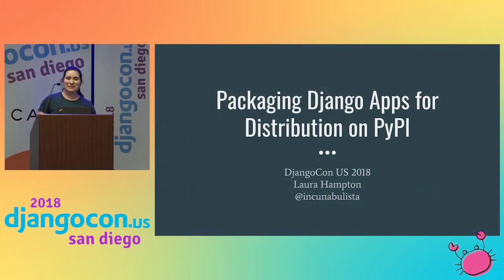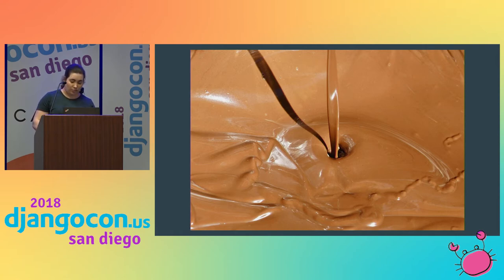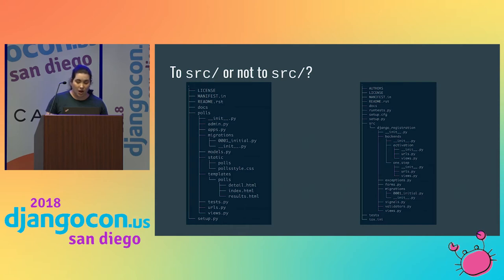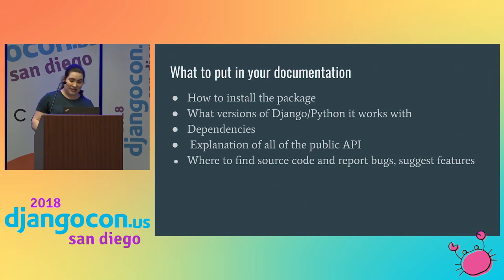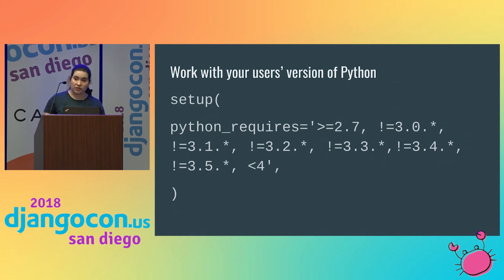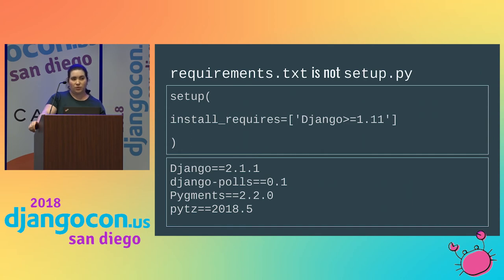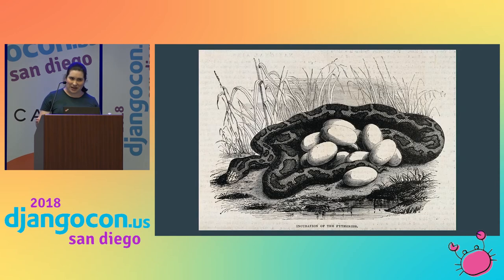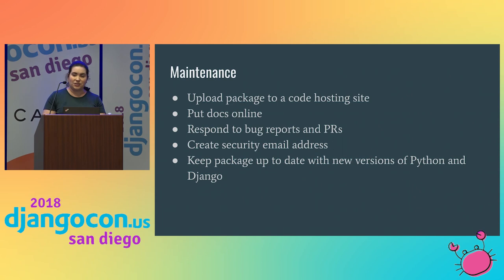DjangoCon US 2018 - Packaging Django Apps for Distribution on PyPI by Laura Hampton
One of the strengths of Django is that it allows you to use apps created by other developers, so you don’t have to spend time rewriting something that someone else has already written. However, creating Python packages for distribution via the Python Package Index is a process that is unfamiliar to most developers. In this talk, you will learn about creating a reusable Django app. The talk will cover how a Django app differs from a package like requests, and how an app interacts with models and URLs in an existing project.

While the talk will include a discussion of how to upload a Django app to PyPI, the parts that discuss how to make reusable Django apps will be useful to developers who are working at organizations where they may not be able to open-source their code.

This talk is intended for Django developers who have some familiarity with how Django works, and an interest in code reuse and packaging.

LINKS:
Follow Laura Hampton 👇